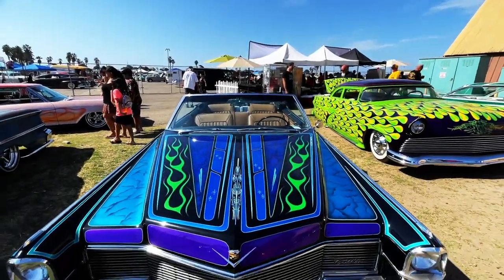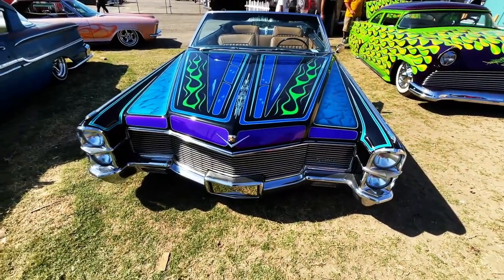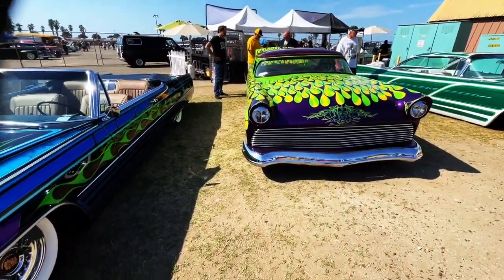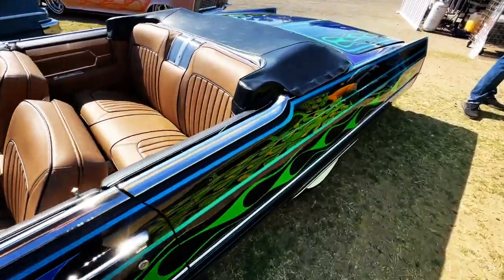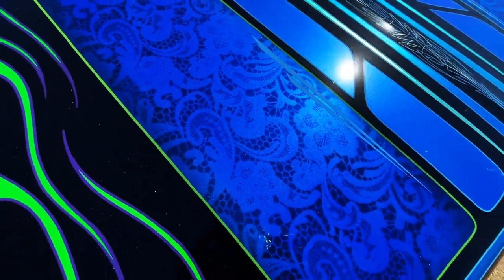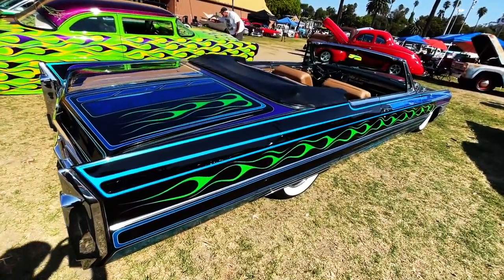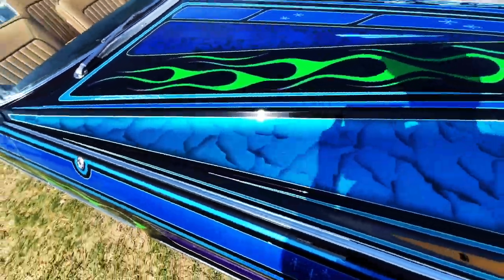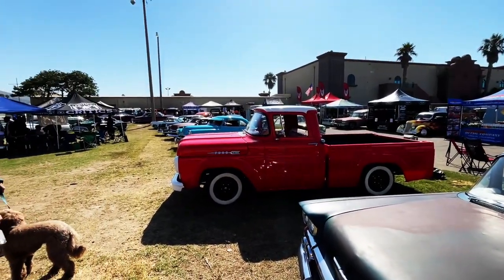INCREDIBLE KUSTOM CADILLAC LOWRIDER! - Fireball Tim BEST OF SHOW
INCREDIBLE KUSTOM CADILLAC! - Fireball Tim BEST OF SHOW

fireballtimbestofshow fireballtimlawrence fireballtim carshow carshows customcar customcars classiccar classiccars kustoms cars carculture kustomkulture kustomcarz celebrites moviecar moviecars INCREDIBLE KUSTOM CADILLAC! - Fireball Tim BEST OF SHOW